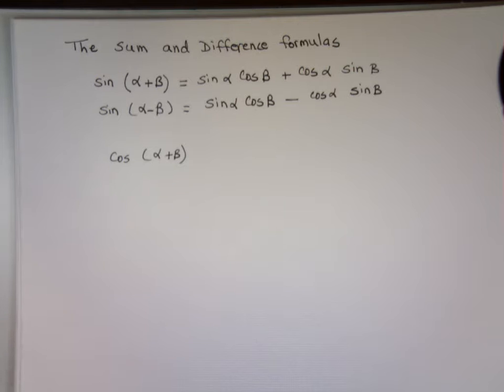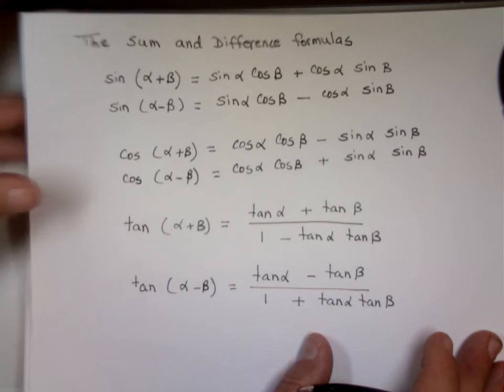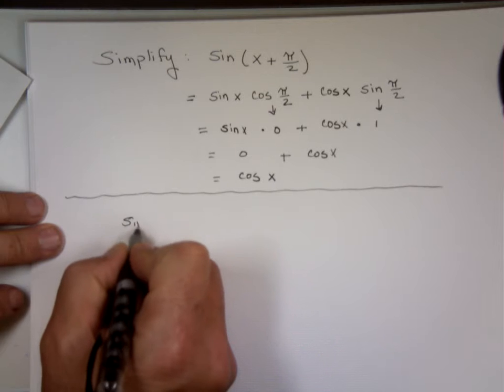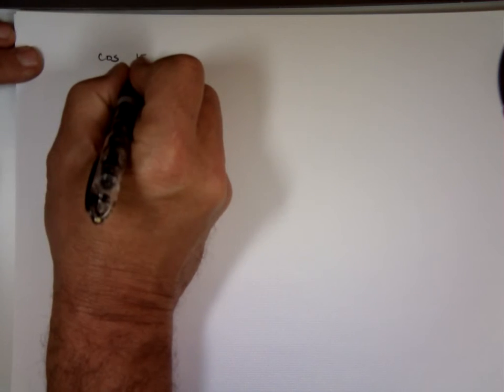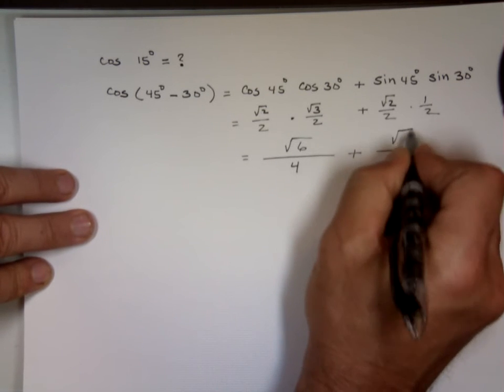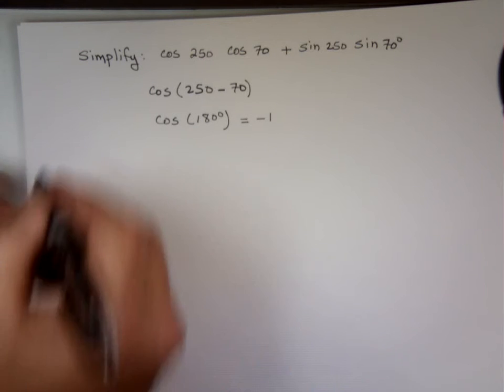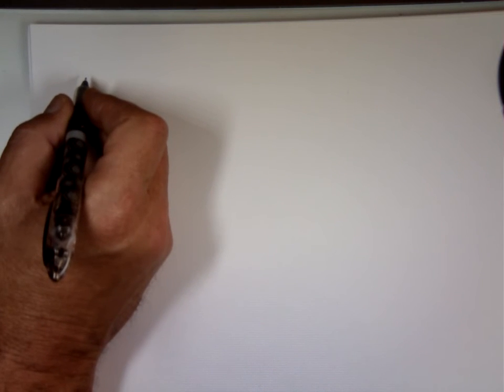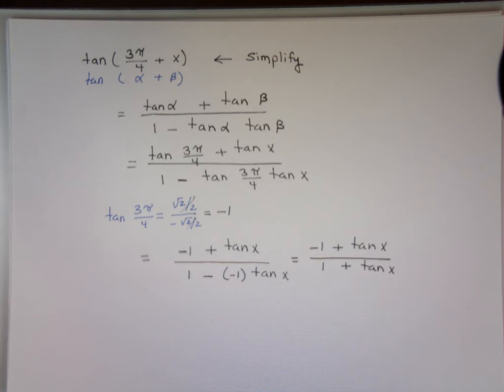The Sum and Difference of Trig Formulas